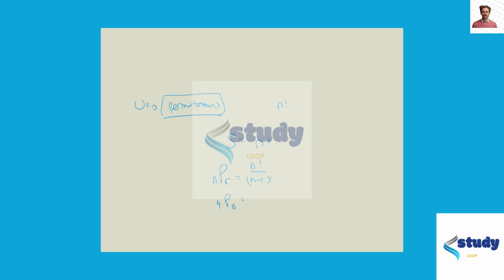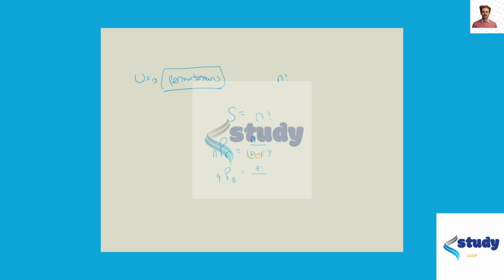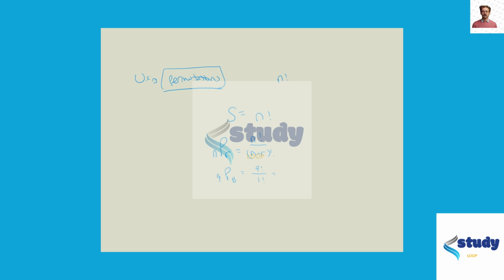[Math] There are teaching assistants available for grading papers in a calculus course at a la